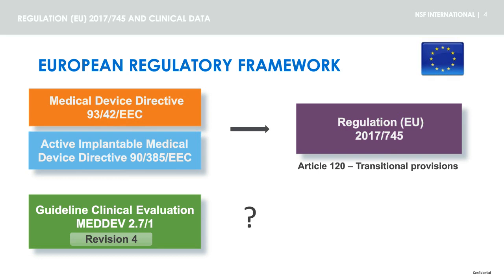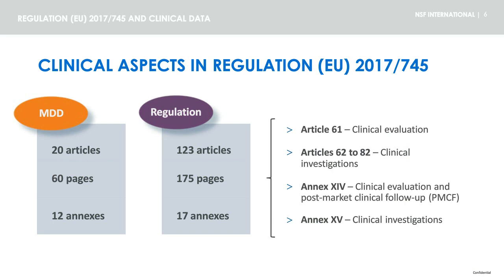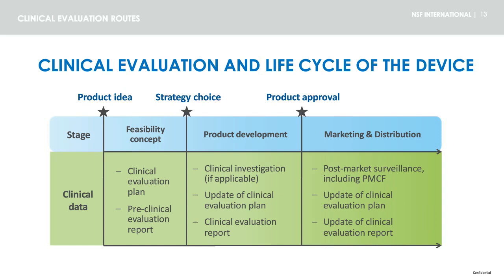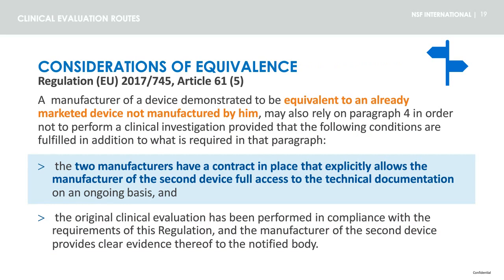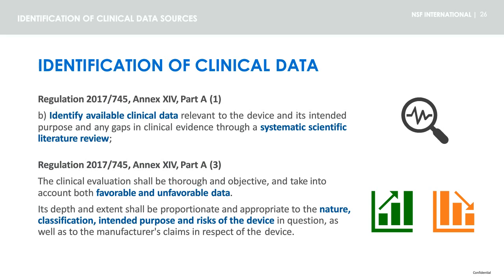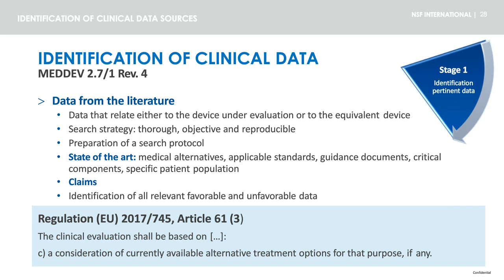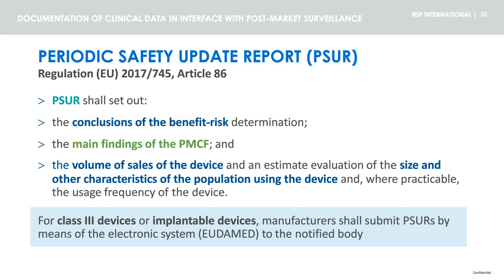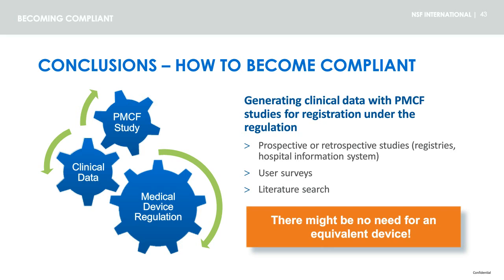Clinical Evidence for Medical Devices Under Regulation (EU) 2017/745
Dr. Kivia Pontes de Oliveira describes Regulation (EU) 2017/745 with a special focus on the collection, generation and evaluation of clinical data for medical devices.

This webinar includes a short introduction and general requirements on the regulation and definition of clinical data. She discusses potential routes to perform a clinical evaluation; how to indicate, identify and generate clinical data; and strategical steps to  start preparing to become compliant now.

About the presenter: Dr. Kivia Pontes de Oliveira is a Consultant for Clinical Affairs at NSF International. She has several years of professional experience in the fields of medical writing and clinical affairs. In the last year, she has evaluated and prepared clinical data and evaluations following the new clinical requirements for medical devices of Class I to Class III.